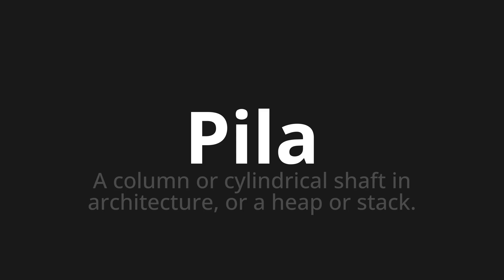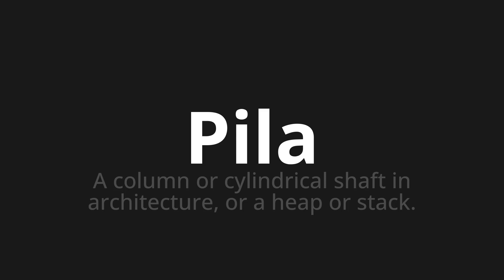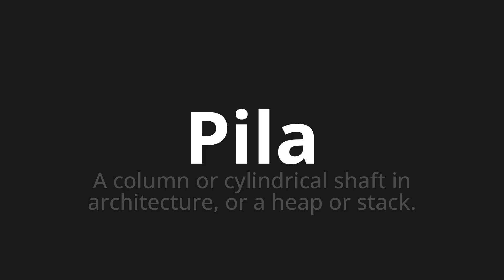How to pronounce Pila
Master the Pronunciation of 'Pila Which Means Pila' - which means : Column or Cylindrical Shaft in Architecture, or Heap or Stack. 📝 with @PortuguesePronunciation 🎓🗣️ - [Your Guide to Portuguese]

Learn to pronounce 'Pila' perfectly in Portuguese with our easy and engaging tutorial by @PortuguesePronunciation! 📖📽️ In this comprehensive video, we provide you with native speaker examples 🗣️👂 and phonetic breakdowns 🎵 to ensure you get the pronunciation just right.

How to say Pila in Portuguese